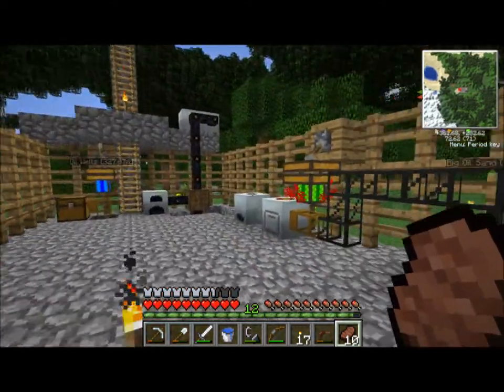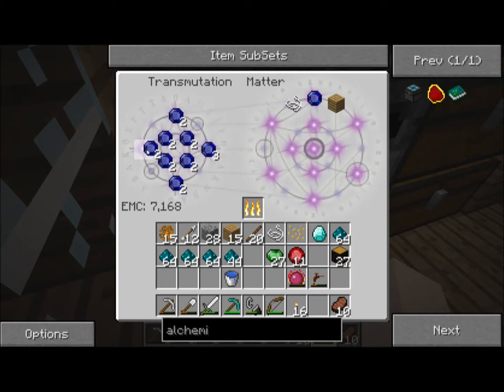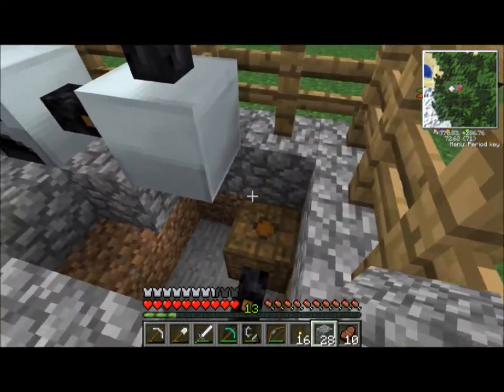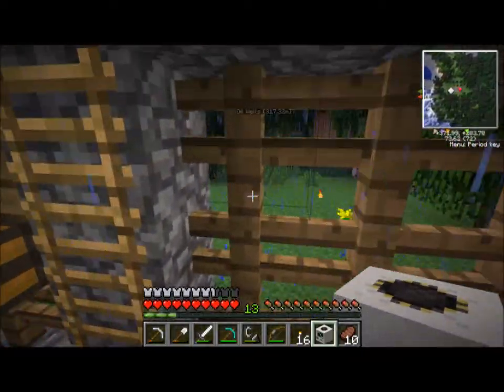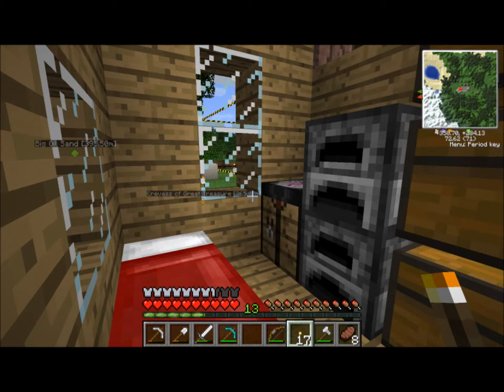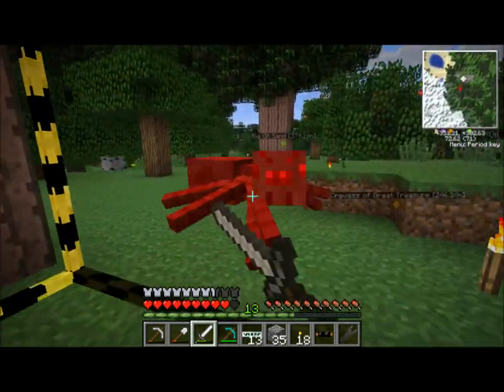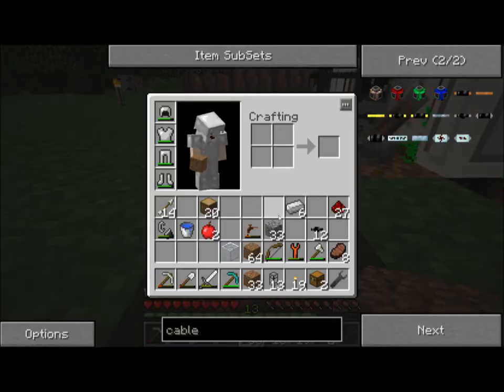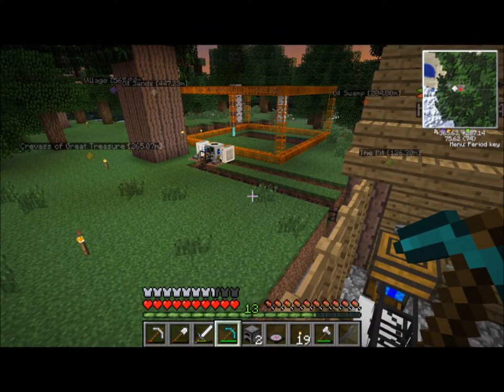Basta Plays Technic - Episode 6: Let's Make a Quarry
Spent some time doing the things I've been talking about for however many episodes now. New power unit, new quarry, and SO MANY GOD DAMN DIAMONDS. Jesus Christ there's a lot of diamonds.

Next episode, we'll get some pipes and make an alternative source of power!